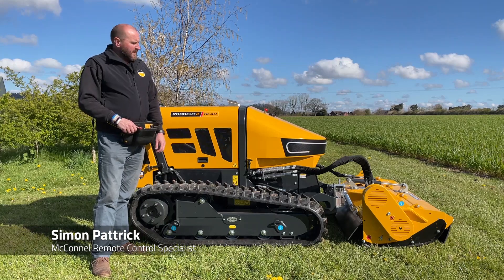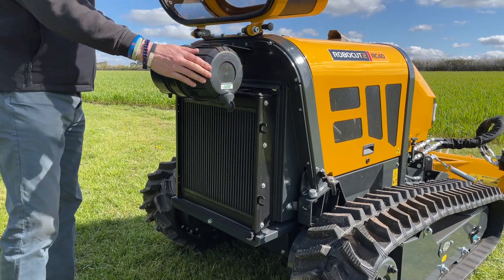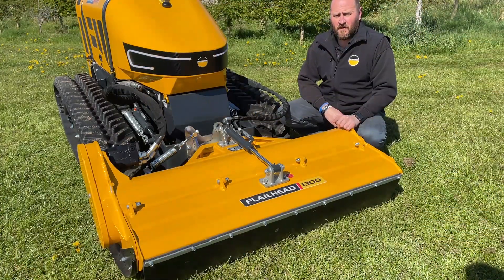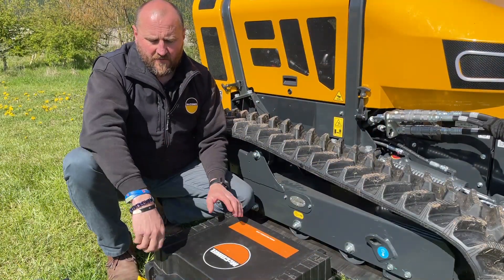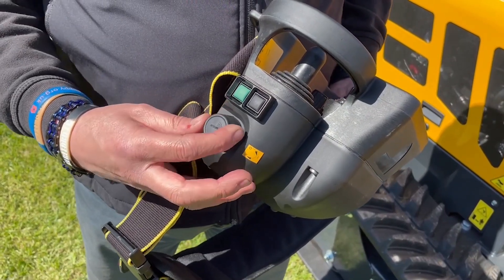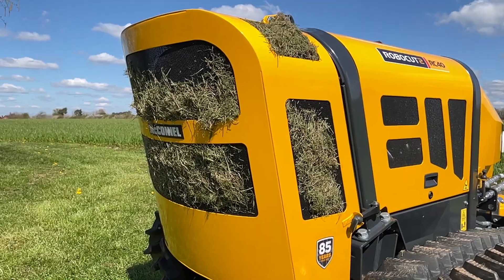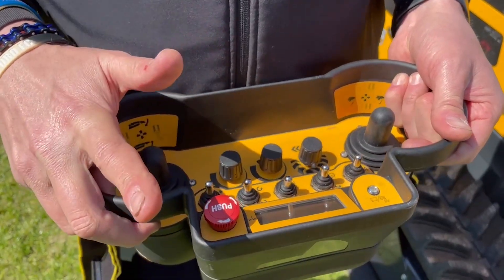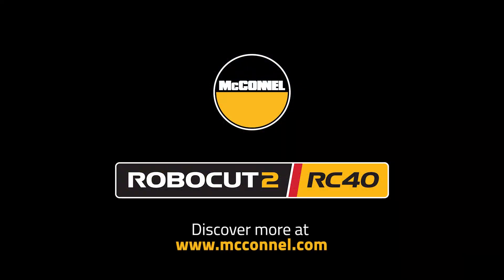ROBOCUT RC40 introduction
McConnel's remote control product specialist, Simon Pattrick gives a guided tour of the new McConnel ROBOCUT RC40.

For further information on any of the McConnel ROBOCUT's or to book your own demonstration, please list